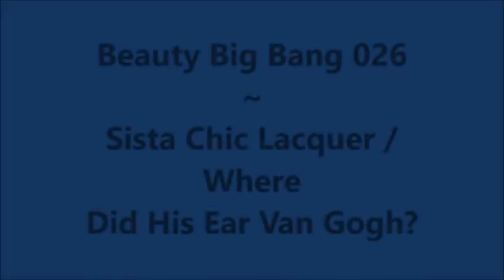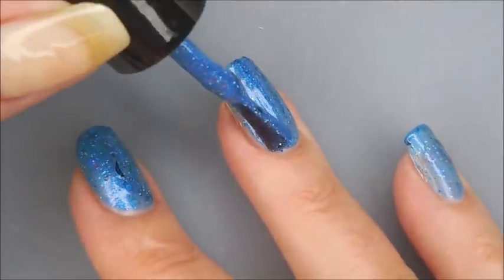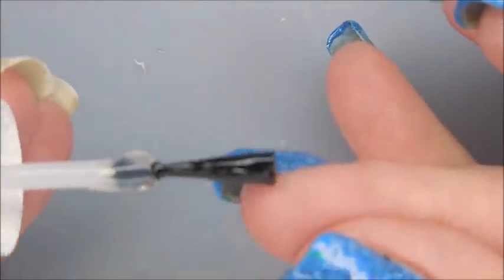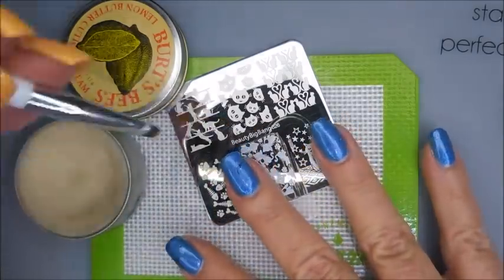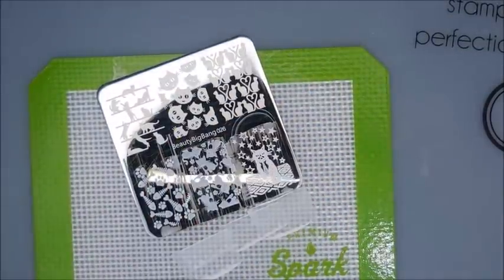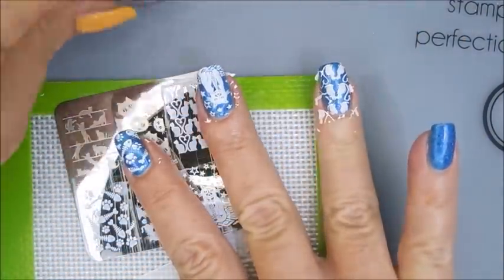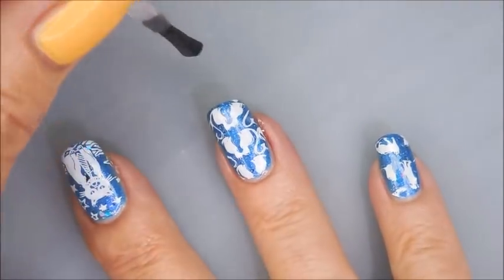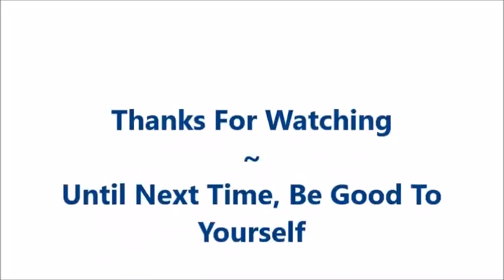Beauty Big Bang 026 ~ Sista Chic Lacquer ~Where Did His Ear Van Gogh?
Tina

Peel Off Base Coat:
Peeleze:

32 pc set Acrylic Stamping Plates: